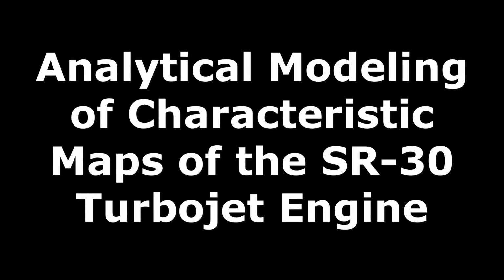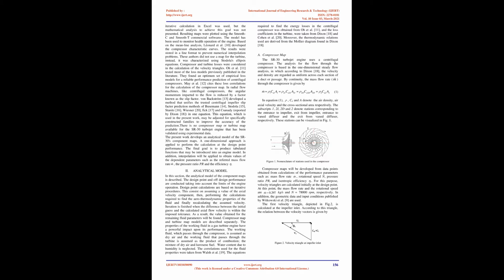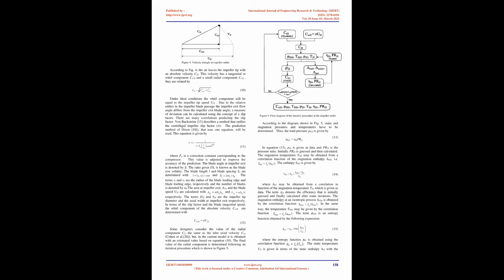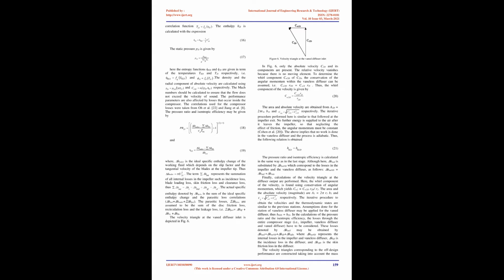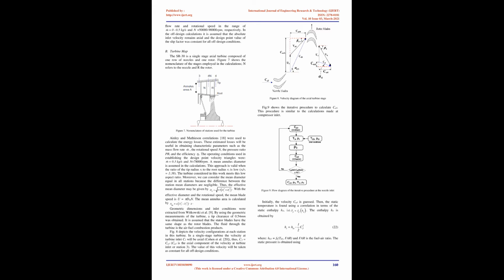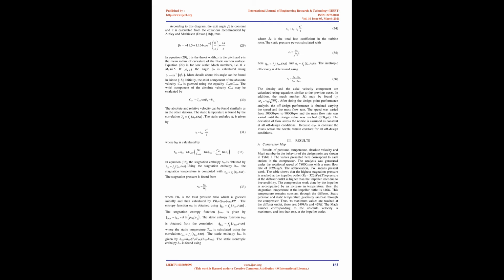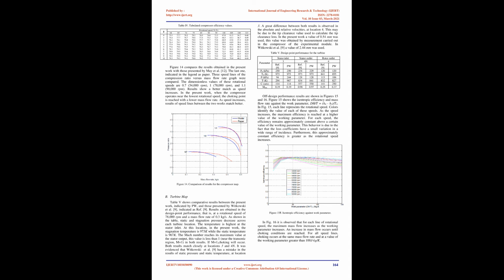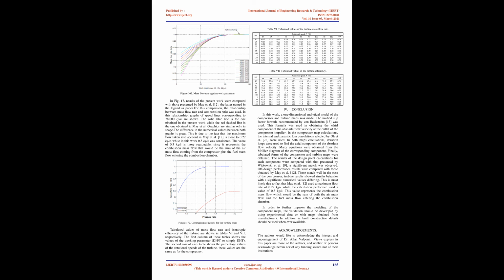Analytical Modeling of Characteristic Maps of the SR-30 Turbojet Engine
Joaquin Valencia Bravo , Frederick Just Agosto , David Serrano Acevedo , Marco Menegozzo, Orlando Ruiz Quinones

A crucial step in the mathematical modeling of a gas turbine engine is the characteristic map development of its main components, the compressor and the turbine. Maps can be obtained from manufacturers, although they are generally not available to the user. Furthermore, the construction of these maps through experiments is expensive. Analytical models prove to be economically more advantageous. Compared to other methods, they require little experimental data to be validated. These models are based on physical principles, so the results are more accurate compared to those obtained through numerical simulations or the use of neural networks. This approach allows more flexibility to make changes to the performance characteristics of engine components. These changes may be achieved by modifying certain geometric measurements, this quality could be used in diagnostic and/or engine control systems. In this work the characteristic map of the SR-30 turbojet engine components is analytically modeled. Geometric dimensions and properties of the working fluid were taken as data. This is an one- dimensional model in which it is analyzed the aerodynamics and thermodynamics parameters in each station of the centrifugal compressor and axial turbine. Design point calculations are used to estimate the values of working fluid parameters such as velocity, pressure, temperature, enthalpy, and entropy function. Results of this work are compared with those obtained by other authors. For greater reliability in these results, an experimental validation is necessary.